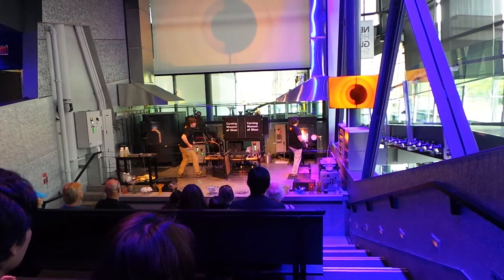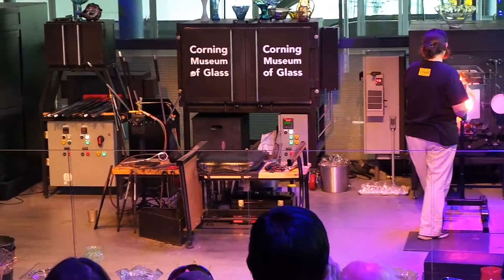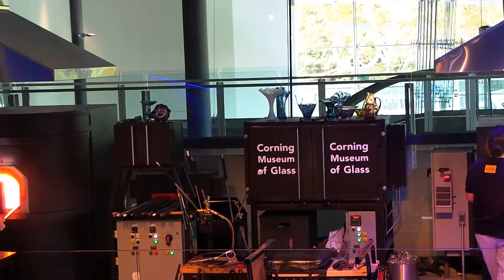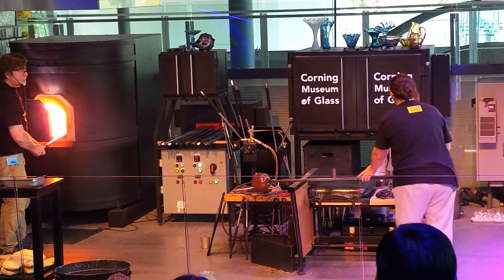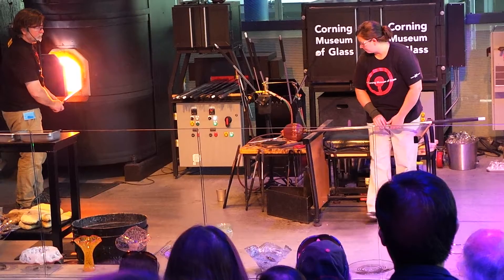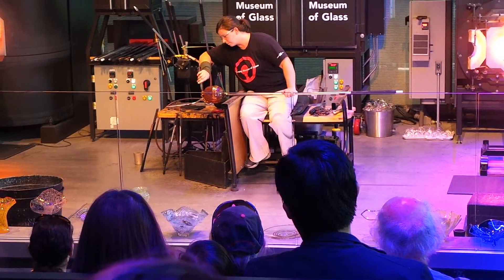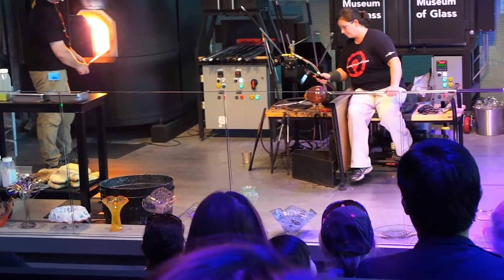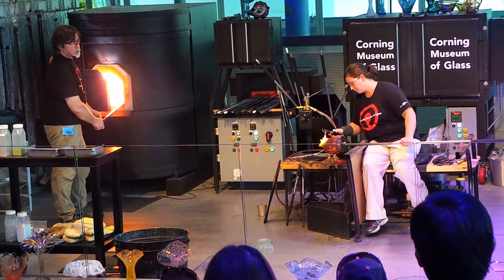Pat hte hpan amyu myu mai galaw nga.